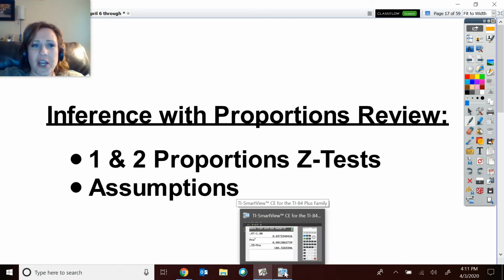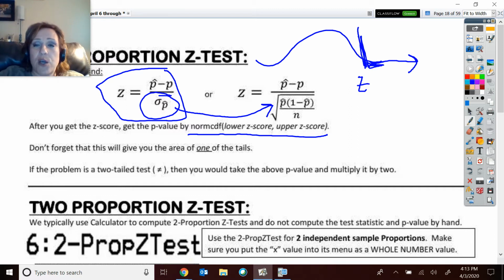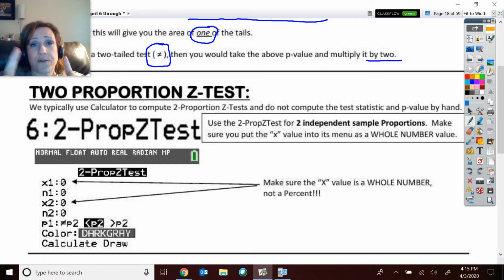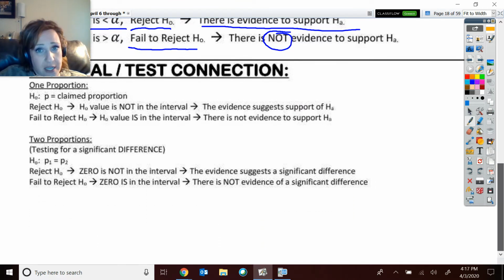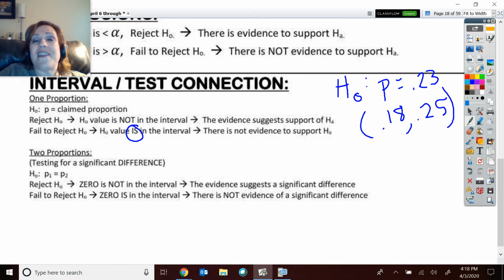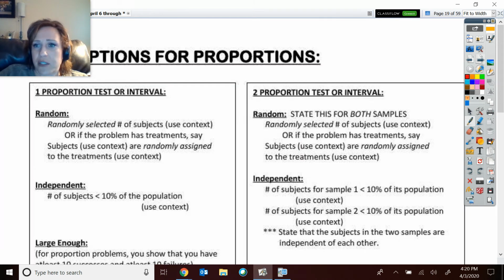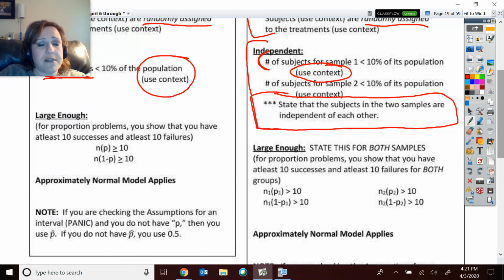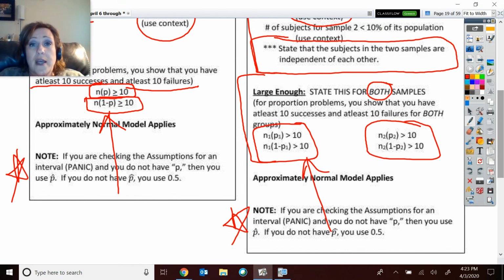Proportion Inference Review Video 3